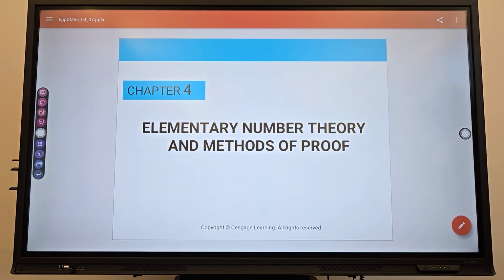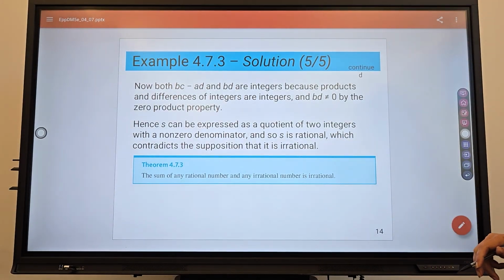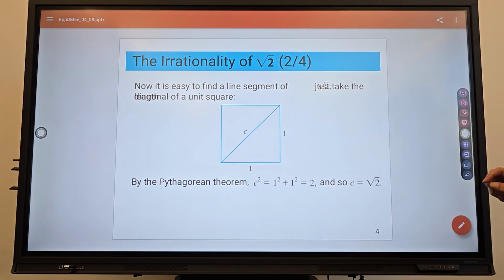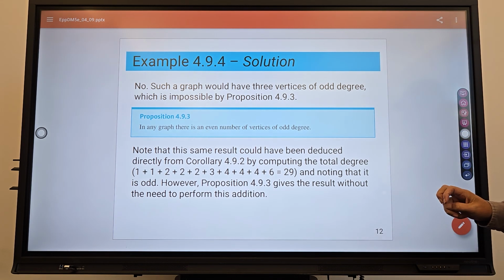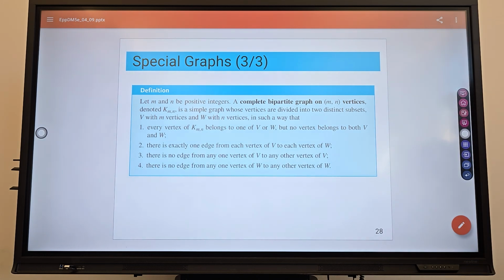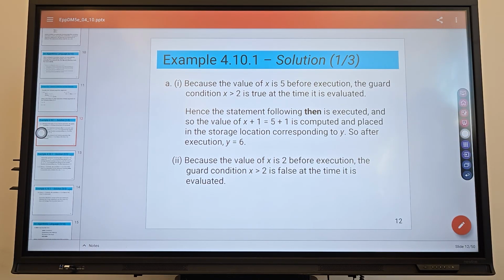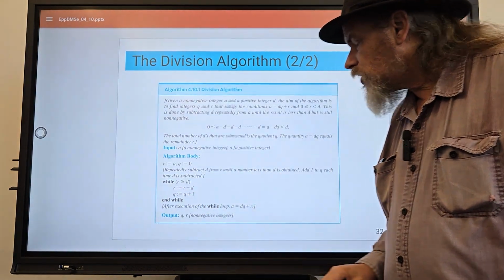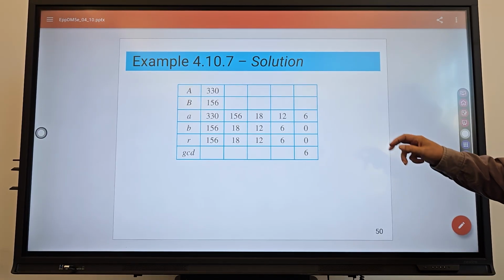Discrete Structures Lecture 10-16-2025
In this lecture, we discuss methods of indirect proofs.